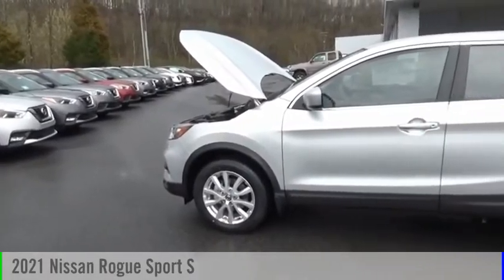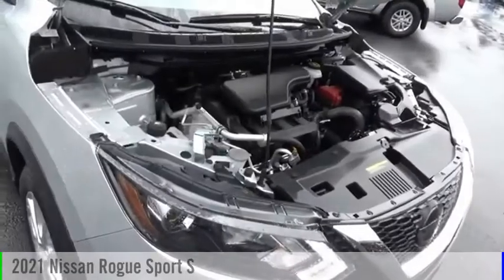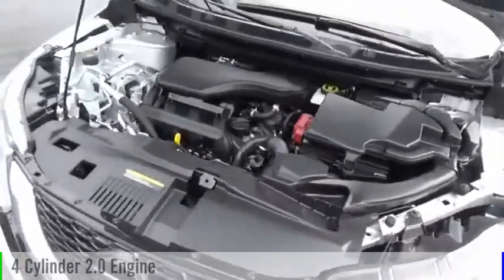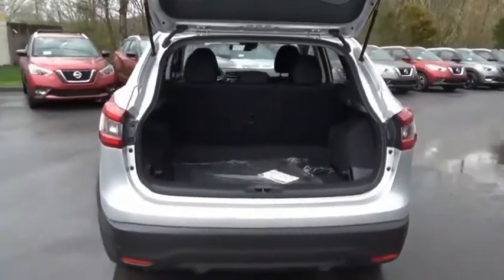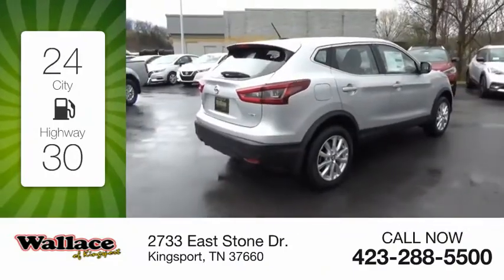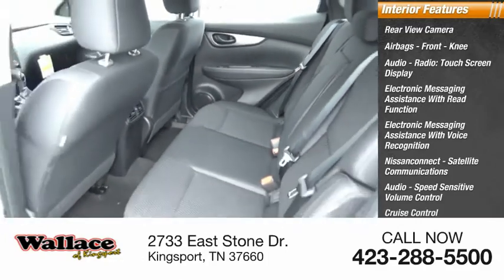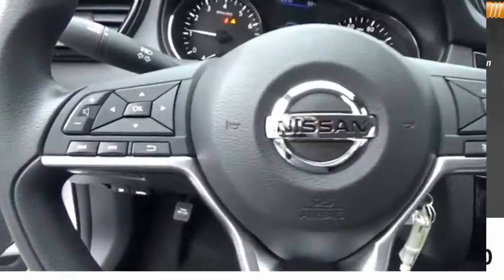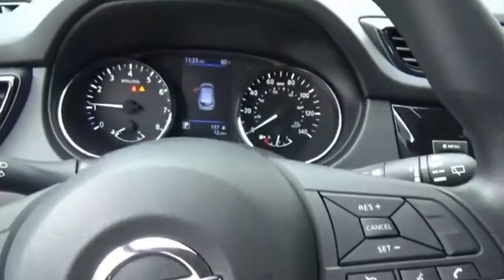2021 Nissan Rogue Sport Kingsport TN N6374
2021 Nissan Rogue Sport S

2733 East Stone Dr.

Brilliant Silver Metallic 2021 Nissan Rogue Sport S AWD CVT with Xtronic 2.0L DOHC24/30 City/Highway MPG